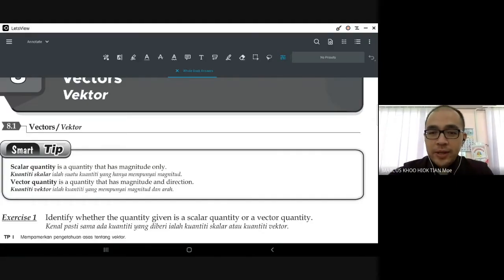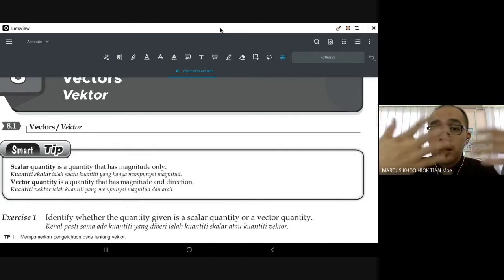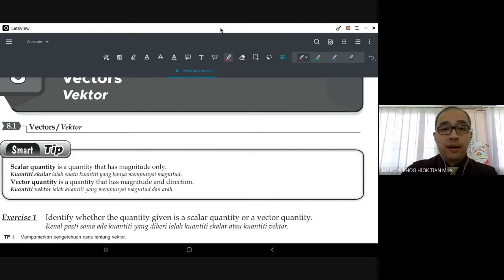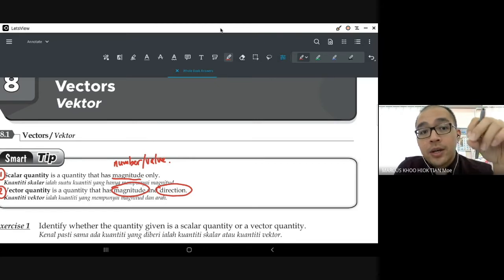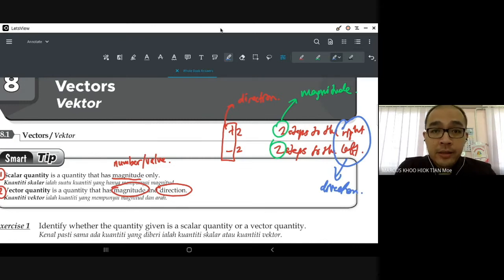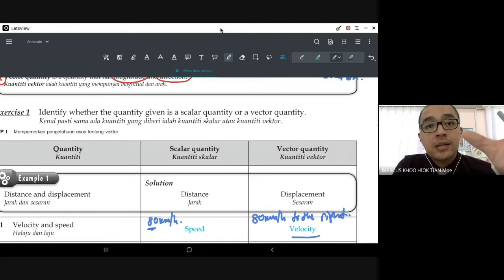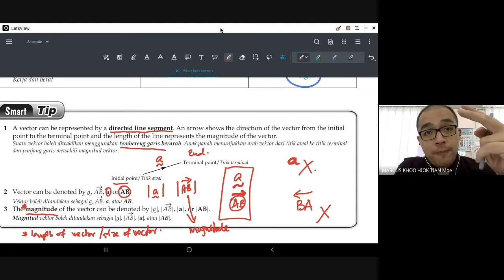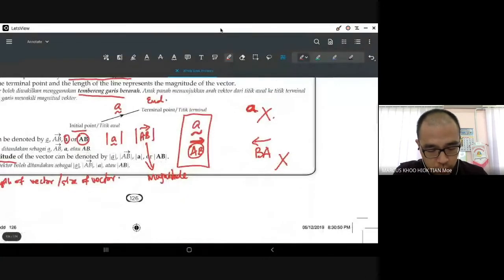OCS 2021: Additional Mathematics Form 4 8.1 Vectors (Part 1)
We begin our look into Chapter 8 by taking a look at the basics of vectors.

Keep on practicing and honing those skills, students!